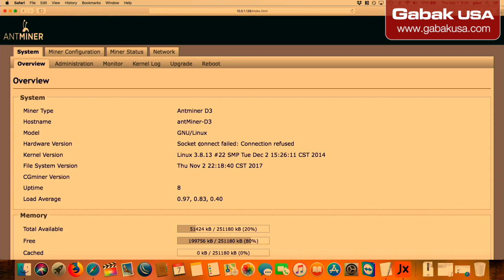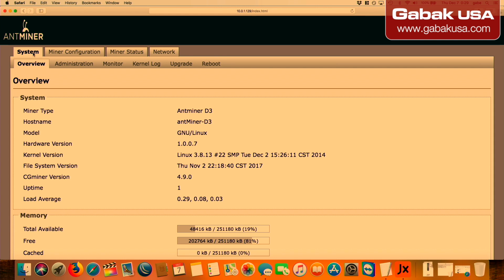How to fix error socket connect failed antminer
if after the upgrade you have that ssue here i tech you how you can solve that problem.

QUESTIONS?

PERISCOPE: GabakUSA